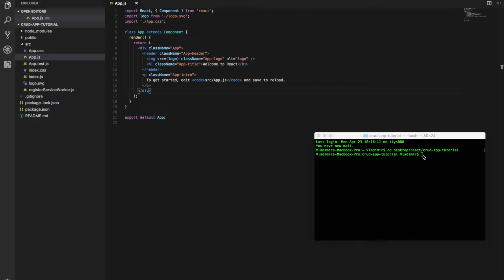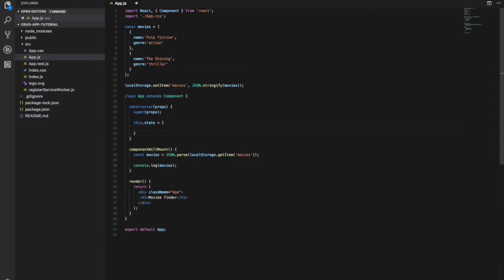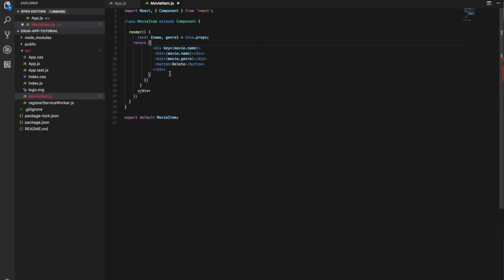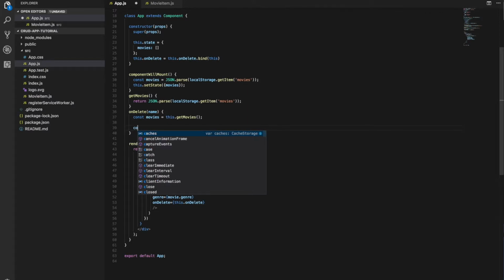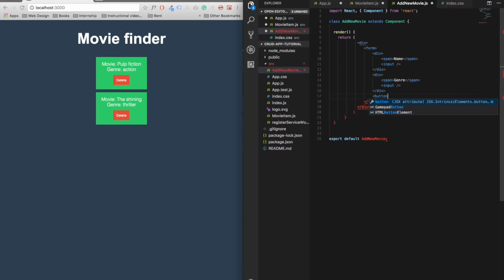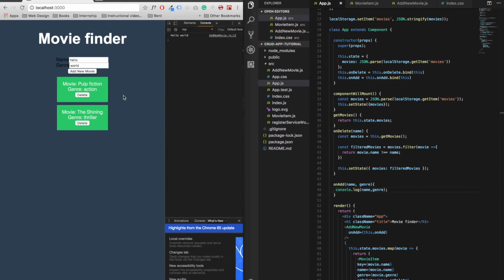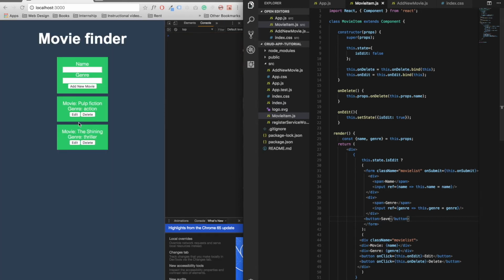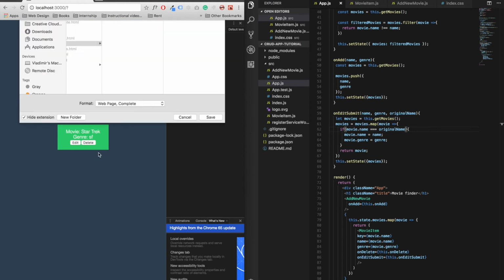React CRUD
This video is created as part of an assignment for the Web Development program of Copenhagen Business Academy.